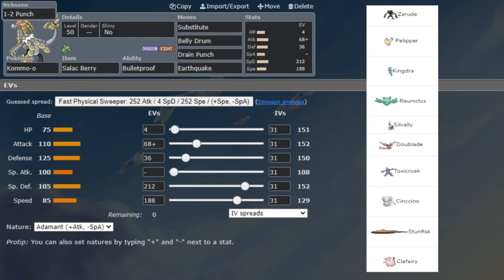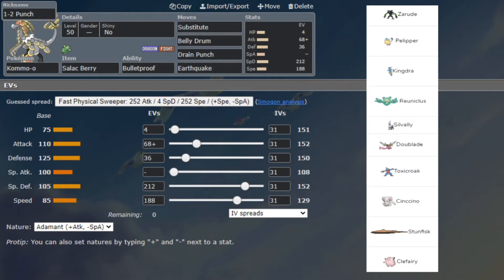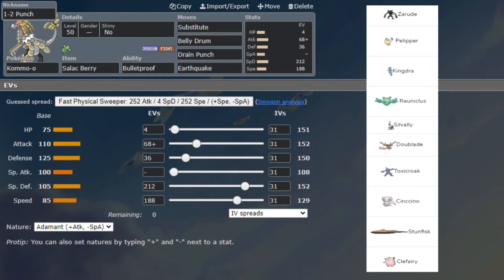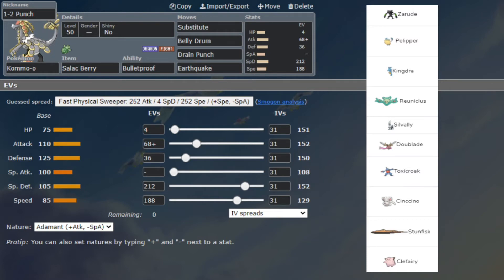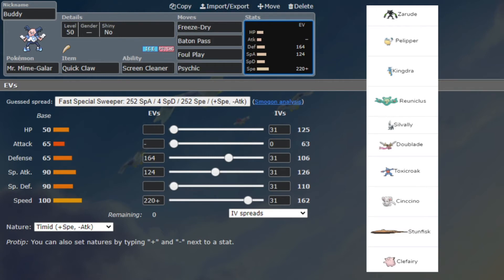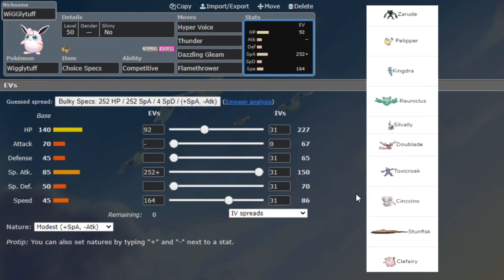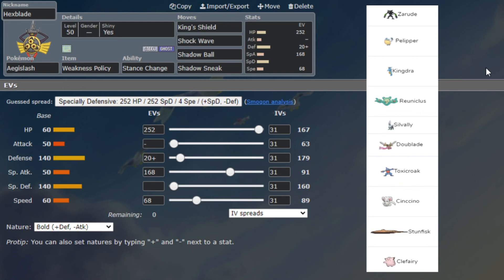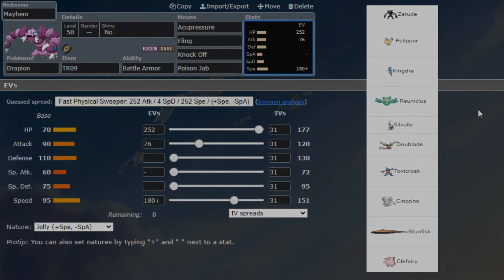(Quick) Clawing our way into Playoffs? BBR S8W11 Teambuilder vs Ogalbina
Let's see what sets the Los Angeles Aegi's are bringing vs the Miami 'Mence, with a few fun sets!

Make sure to like and sub, it def helps out a lot! :]

Thanks for the support on this season of the BBR, its truly appreciated (but keep em coming!)